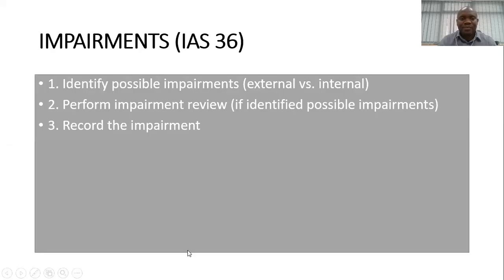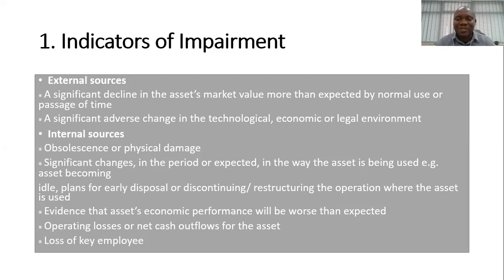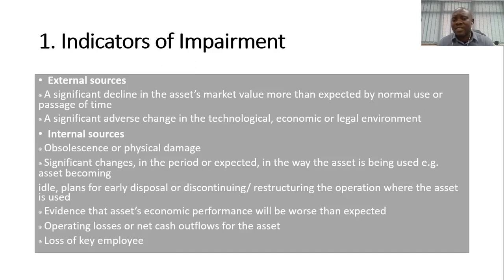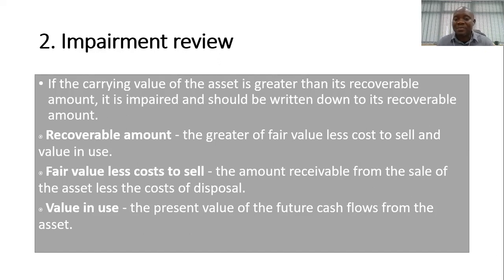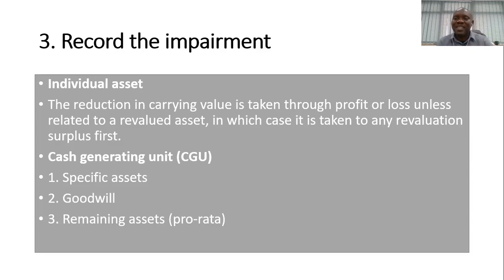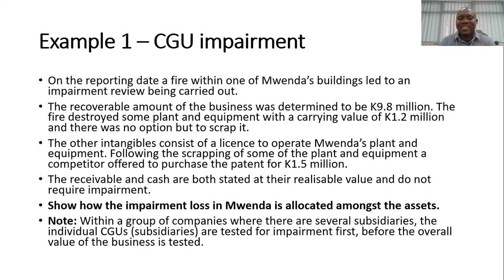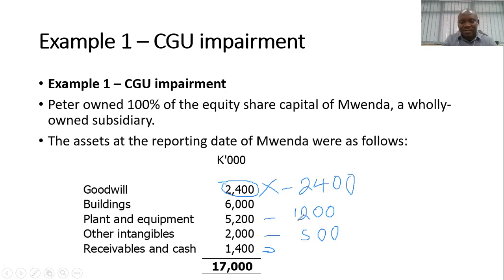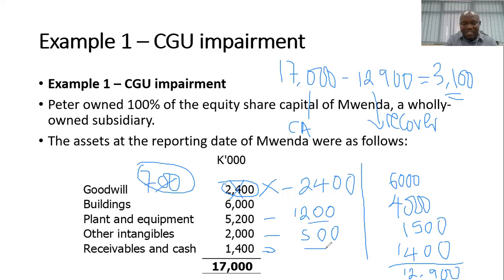IAS 36 Impairment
A brief lecture on impairments.